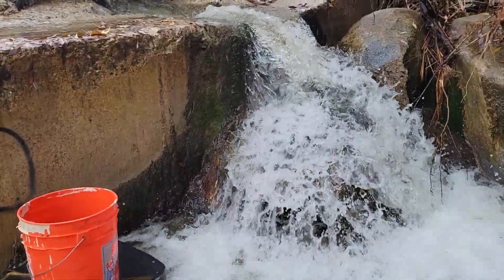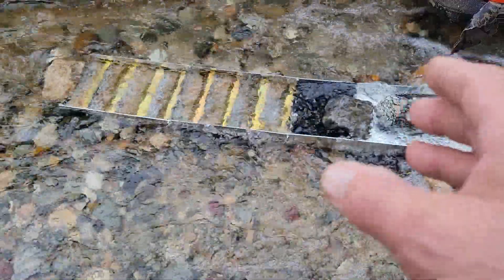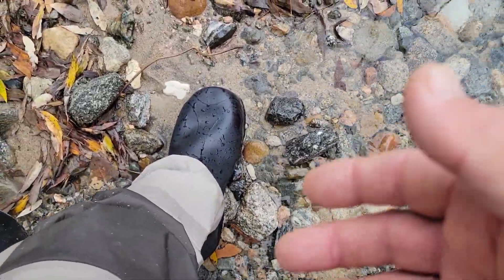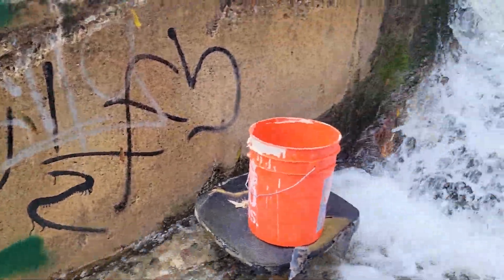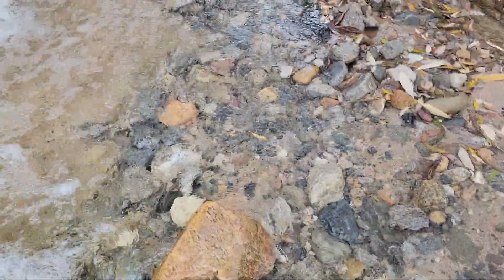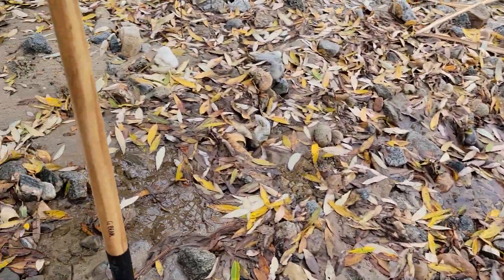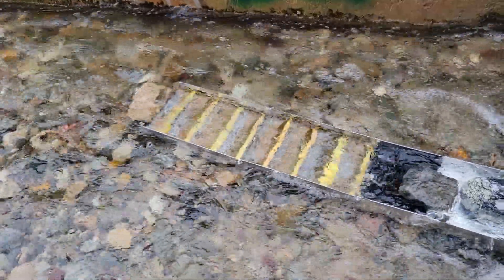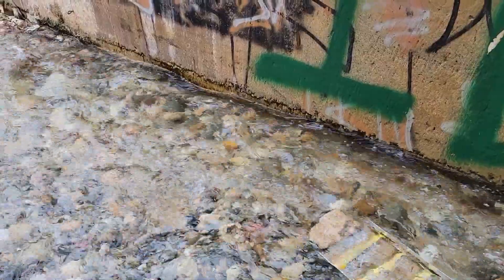Sluicing Cajon Creek, part 2, Jan. 17, 2022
Getting out the 51 inch folding sluicefox while prospecting Cajon Creek, CA.